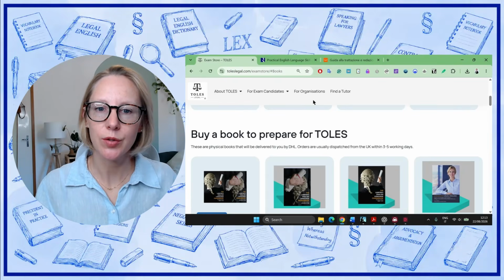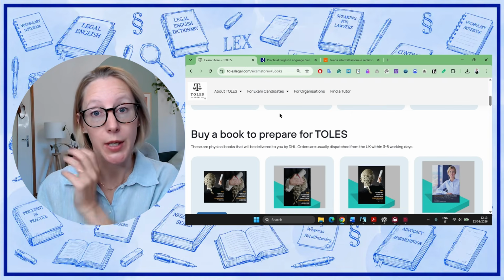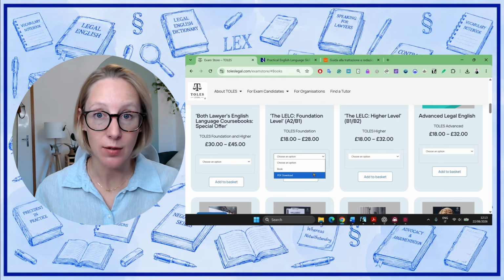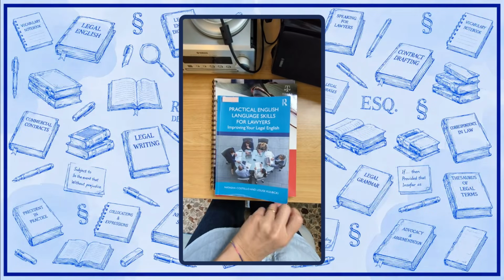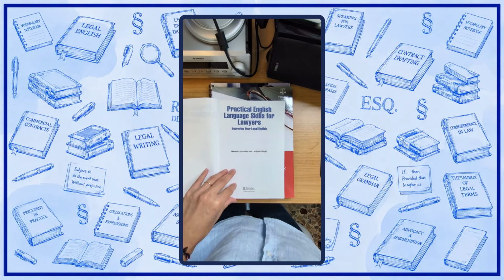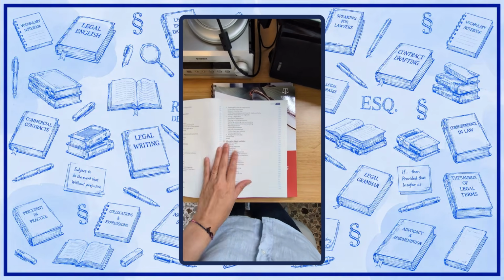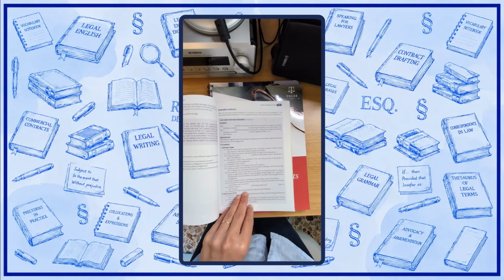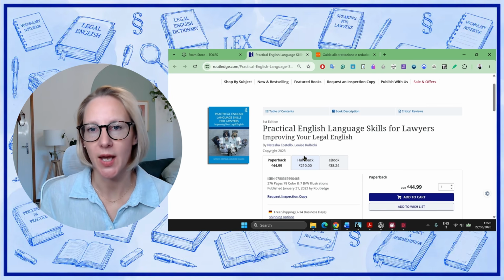Top Books for Learning Contract Drafting Language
📚 Best Books for Learning Contract Drafting Language | Legal English

Want to improve your Legal English for contracts and contract drafting? In this video, I share some of my favourite books for building contract vocabulary, understanding the language used in commercial agreements and putting that language into practice.

This is the first video in my contract drafting book series. Here, I focus particularly on books that can help you acquire the language of contracts. In the next video, I'll look at books specifically designed to teach contract drafting.

📖 BOOKS MENTIONED

🔹 The Lawyer’s English Language Coursebook: Foundation Level (A2/B1) — Catherine Mason, Global Legal English, 2021

🔹 The Lawyer’s English Language Coursebook: Higher Level (B1/B2) — Catherine Mason, Global Legal English, 2021

🔹 Advanced Legal English — Global Legal English

🔹 The Vocabulary of Commercial Contracts — Catherine Mason, Global Legal English

🔹 Practical English Language Skills for Lawyers: Improving Your Legal English — Natasha Costello & Louise Kulbicki, Routledge, 2023

🔹 Guida alla trattazione e redazione di contratti internazionali – Common Law Versus Civil Law — Domenico Fargnoli

⏱️ CHAPTERS

00:00 Introduction – Books for contract drafting
00:45 The Lawyer’s English Language Coursebooks
02:25 A2/B1 Foundation Coursebook – contract units
04:29 B1/B2 Higher Coursebook – contract units
08:15 Advanced Legal English
12:59 Practical English Language Skills for Lawyers
16:17 Guida alla trattazione e redazione di contratti internazionali
18:03 My recommendations & what’s coming next

💬 What books do you use to improve your contract drafting and Legal English?